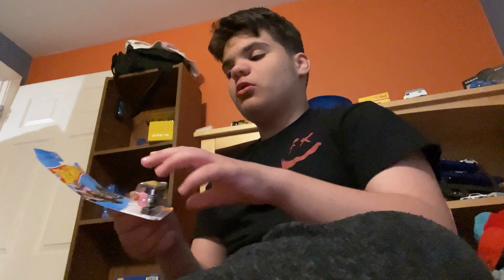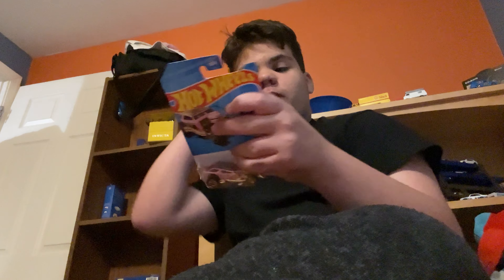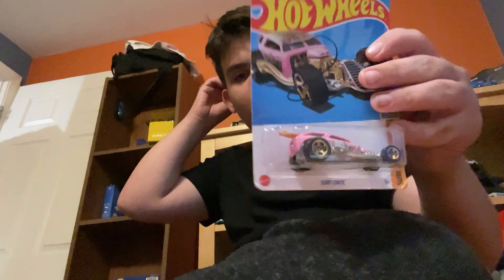Car #113 pink and gold surf crate 2